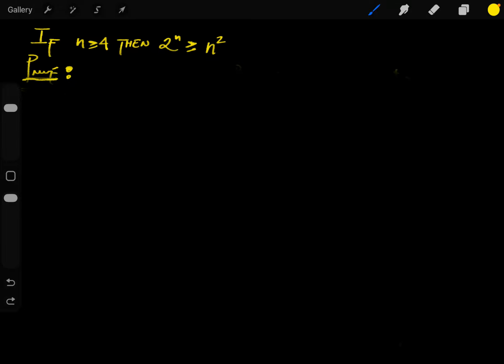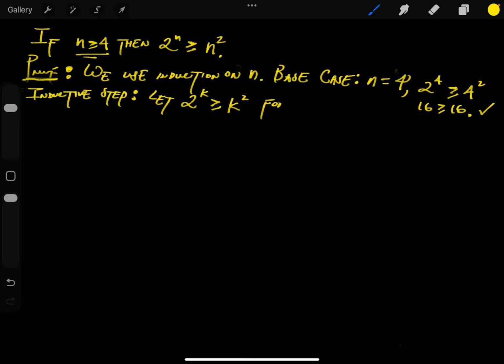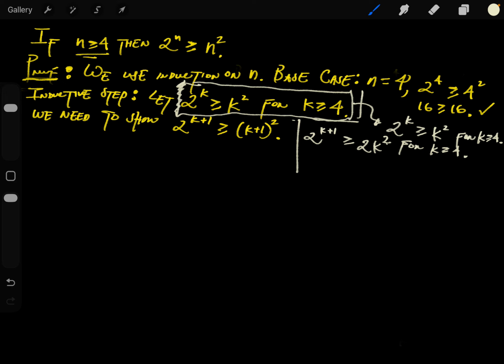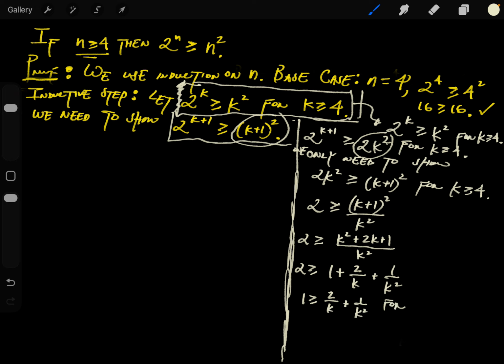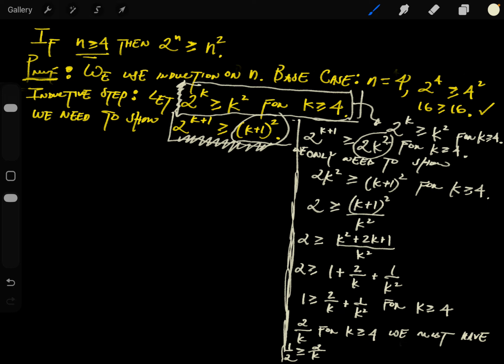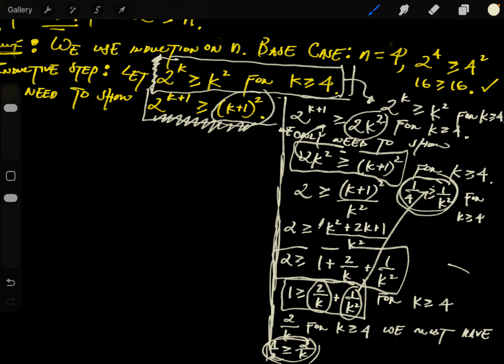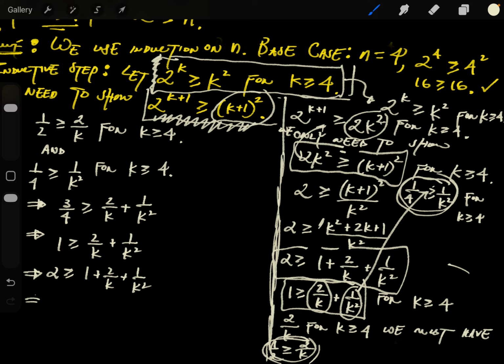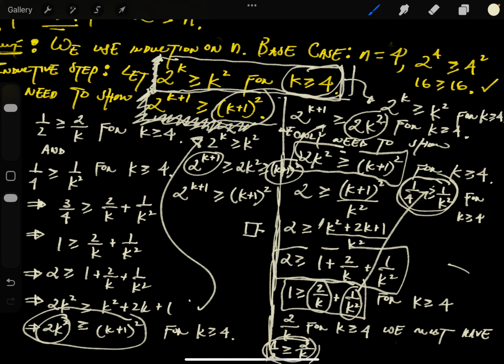Proof by Induction Example 1